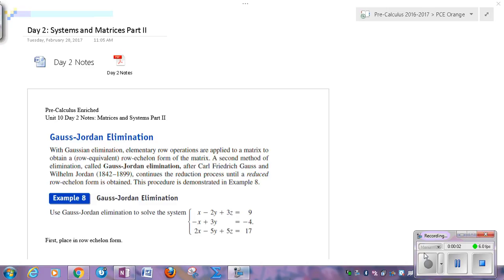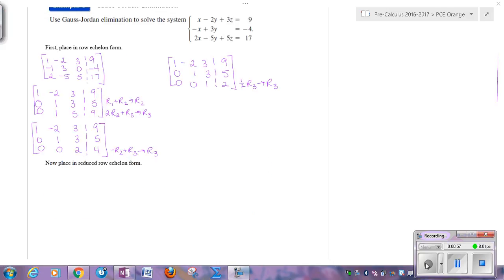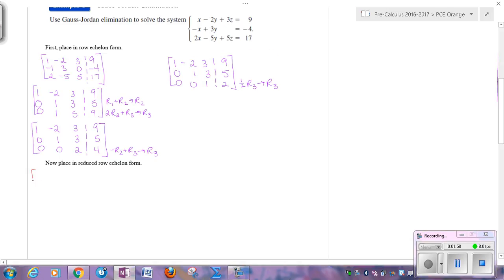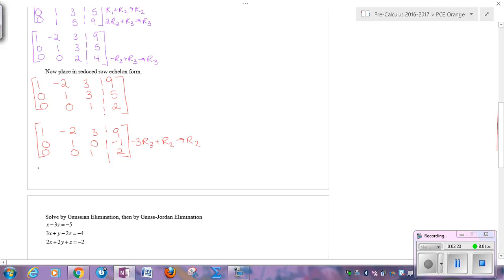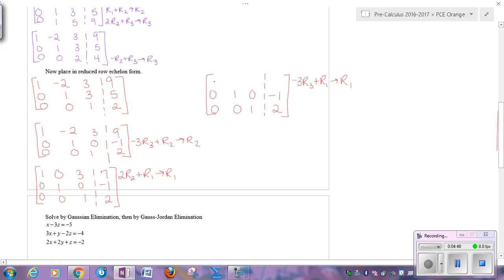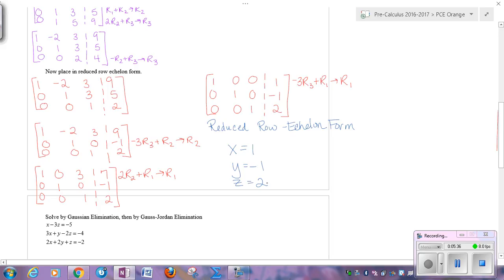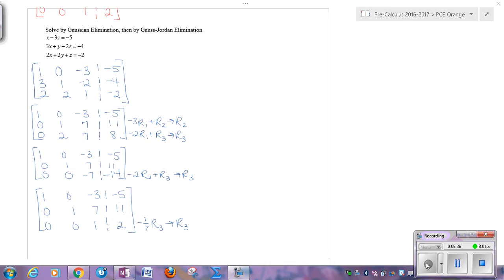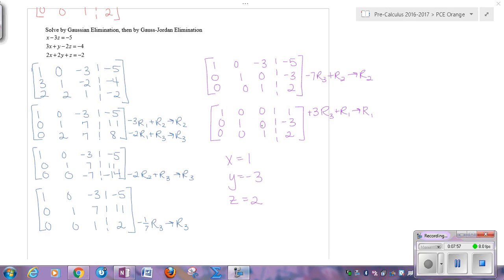Day 2 Video Lesson